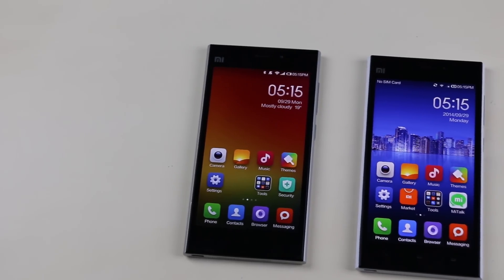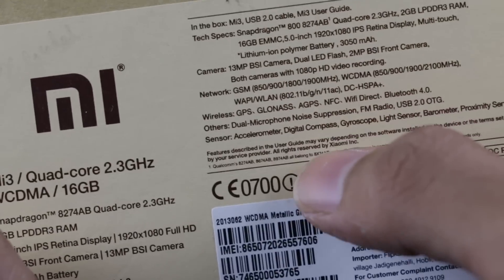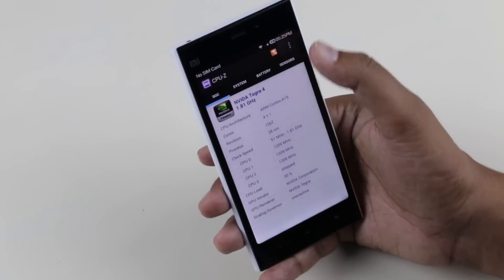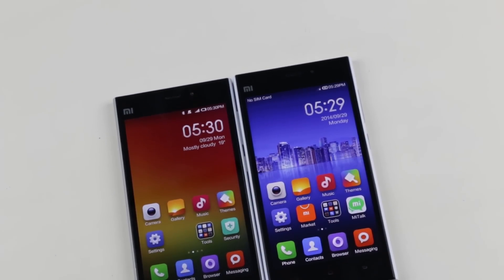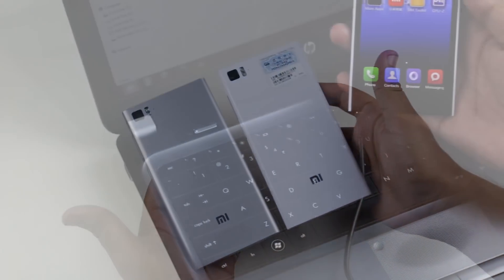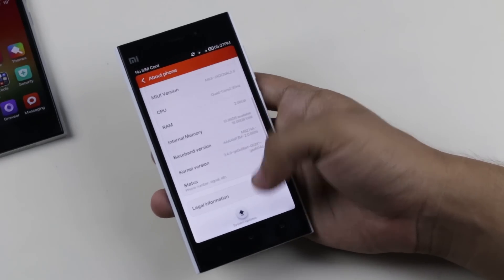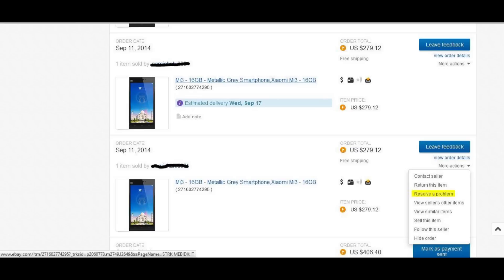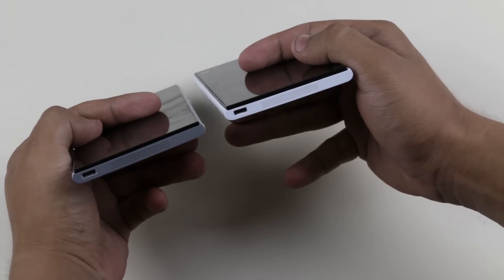Xiaomi Mi3 - Real vs Fake (How to spot the Differences)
Here's a quick video on how to spot the differences between the original Mi3 and the fake Mi3. In the end of this video you can get some helpful tips on how to claim for your Xiaomi Mi3 incase if you already purchased a fake one.